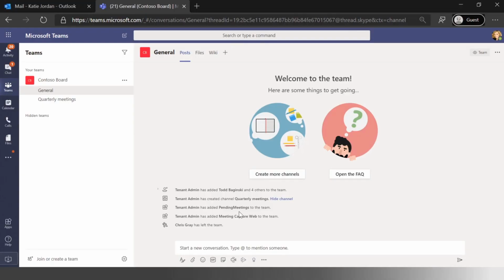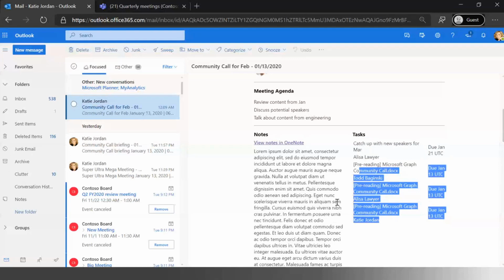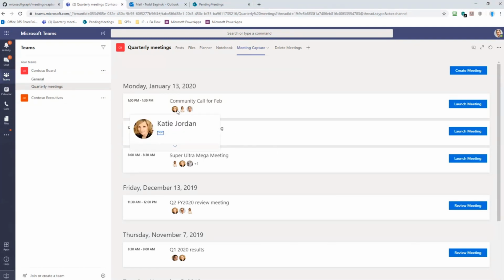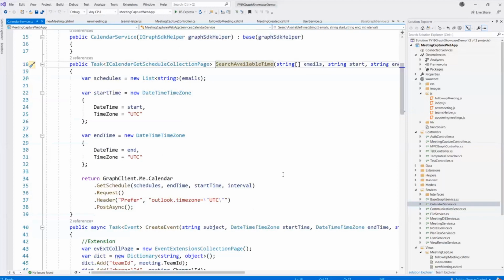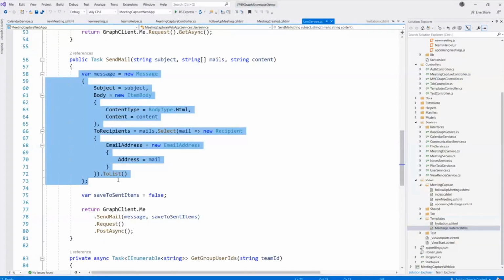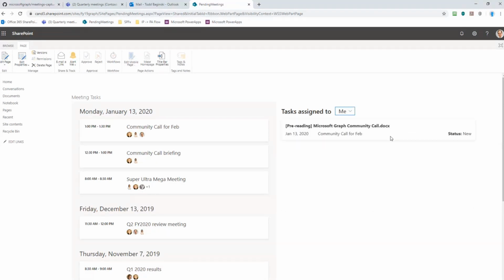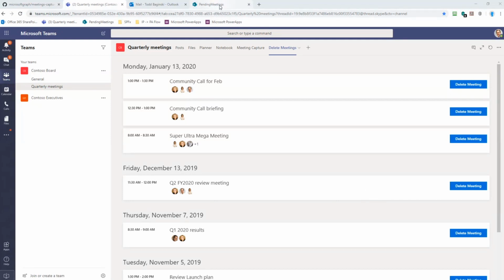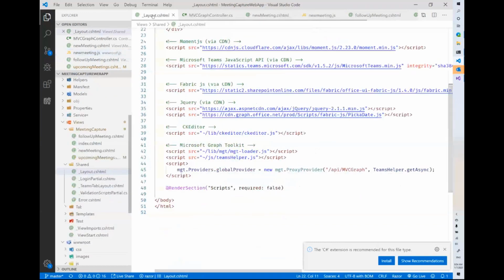Microsoft Graph developer community call-January 2020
Agenda for this month’s call included:
-Jeremy Thake & Todd Baginski – How we built the Meetings Capture sample
-Nikola Metulev – Deep dive into the Microsoft Graph Toolkit new v1.1 features